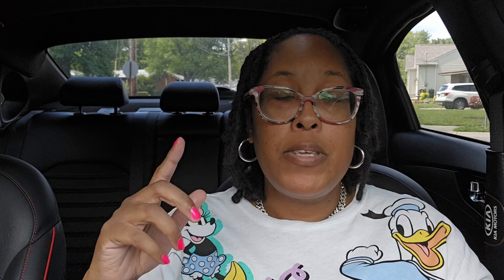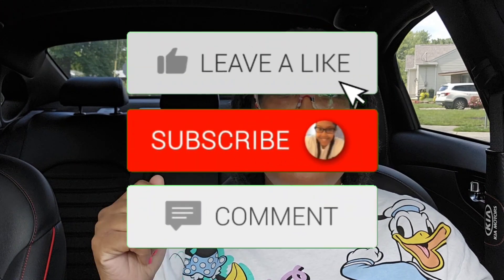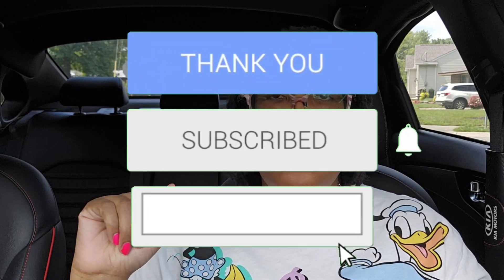Dr. Pepper Creamy Coconut Review